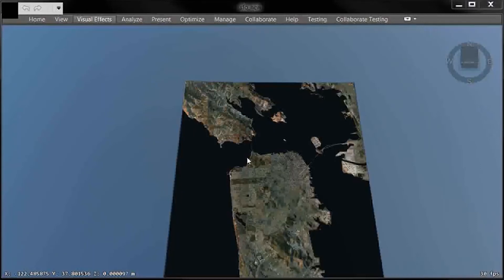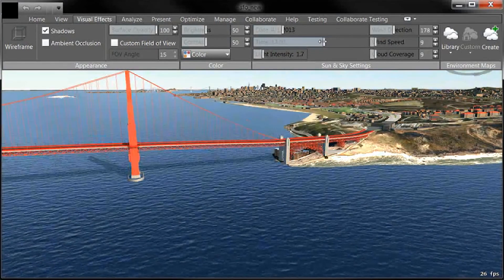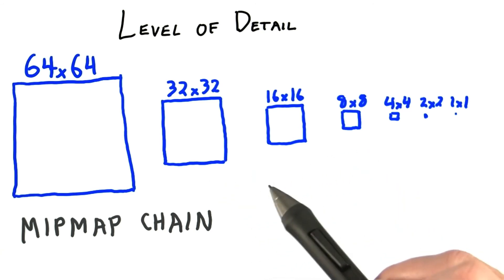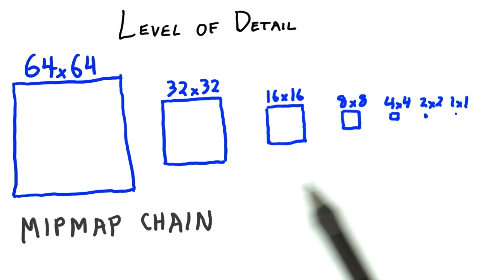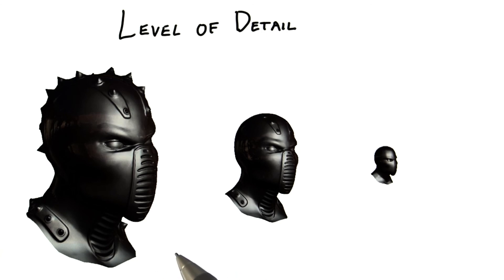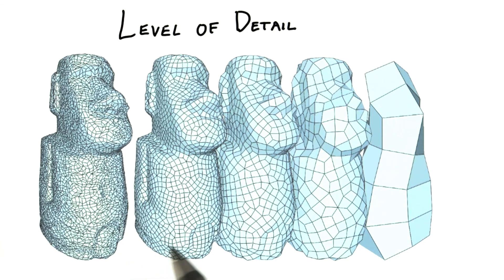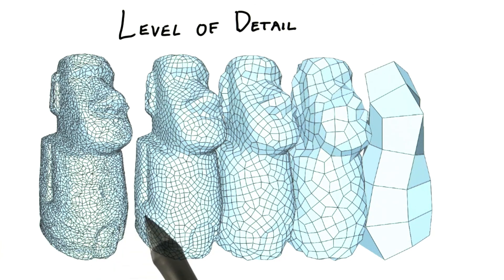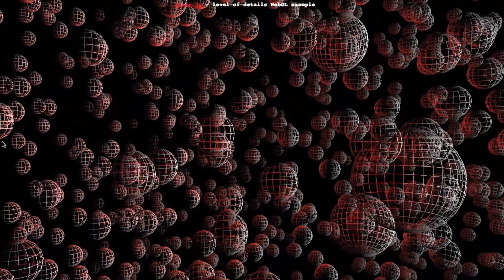Level of Detail - Interactive 3D Graphics